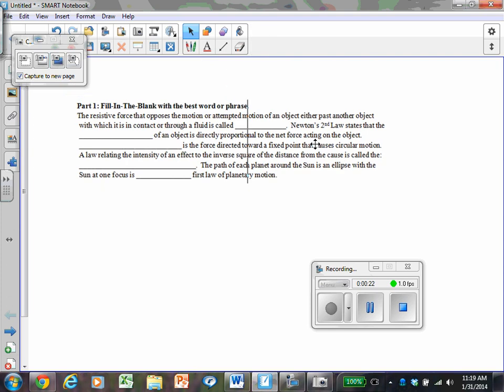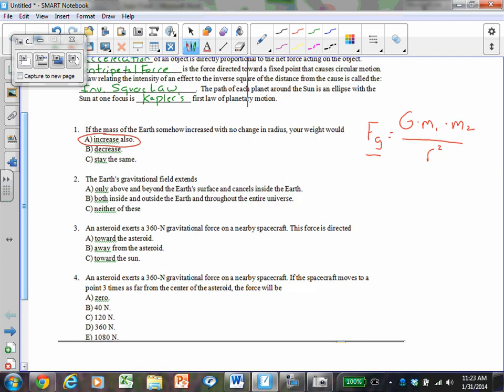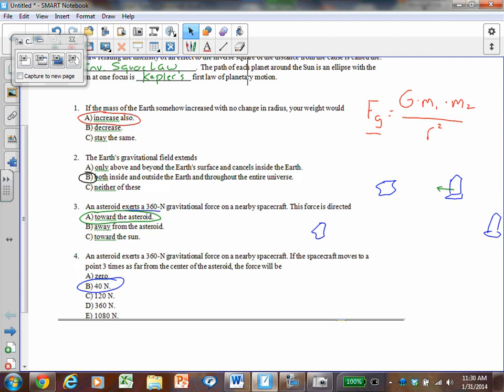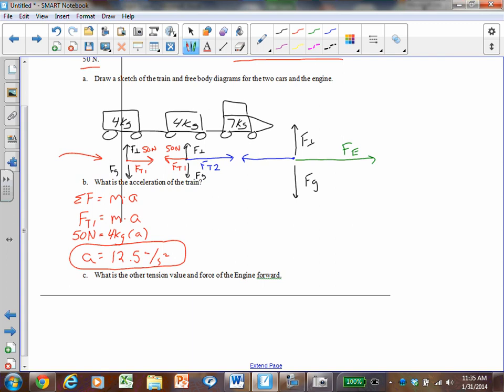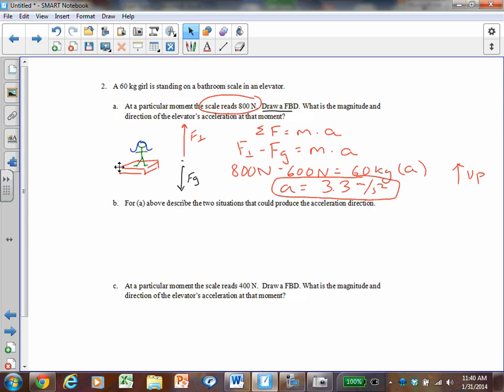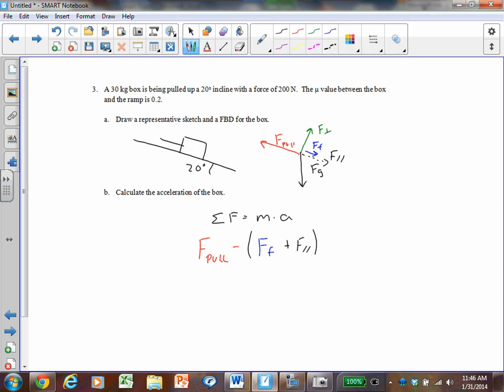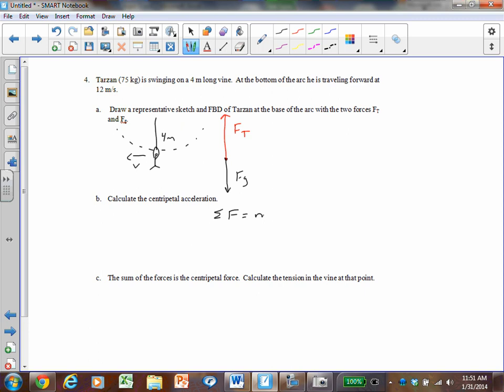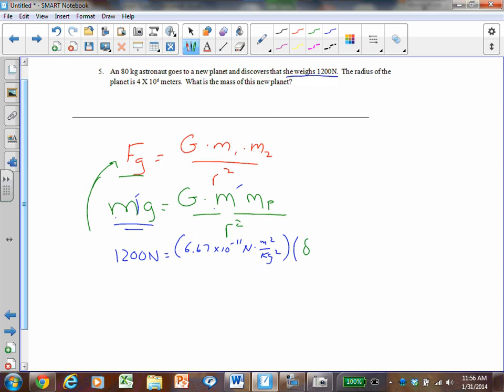test corr 5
Test Corrections 5